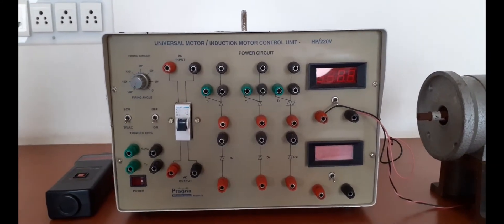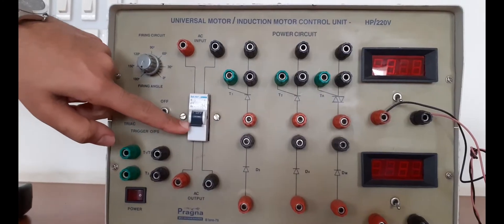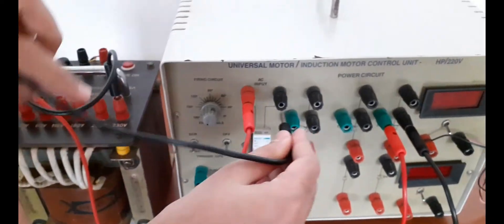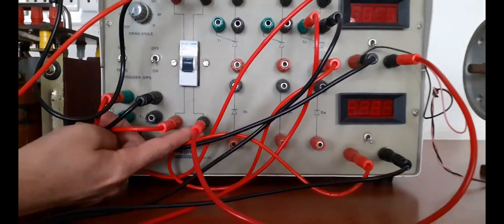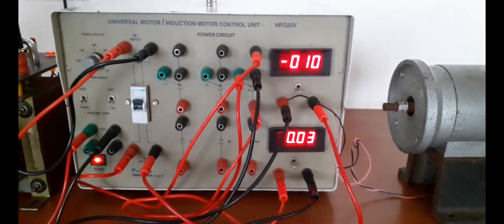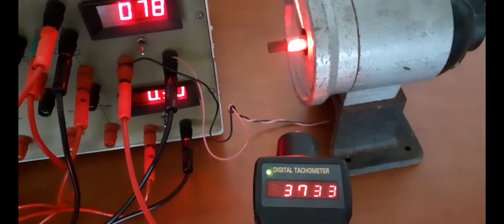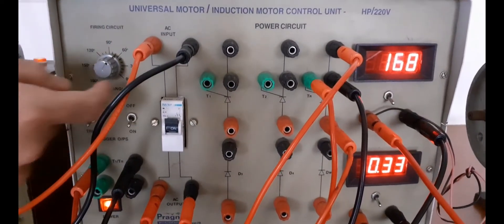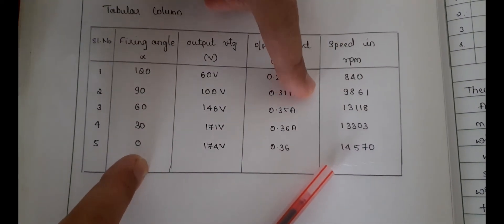Speed control of universal motor using TRIAC Lab experiment Demonstration|Power Electronics Lab |VTU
Power electronics laboratory
Application of TRIAC
Speed control of universal motor
Application of Triac
Triode for Alternating current
Laboratory demonstration
Power Electronics Laboratory experiment
Power Electronics lab
VTU syllabus

Dear all,
In this session, I have explained detailed laboratory experiment on speed control of universal motor using TRIAC.